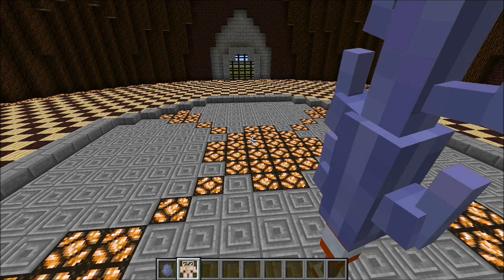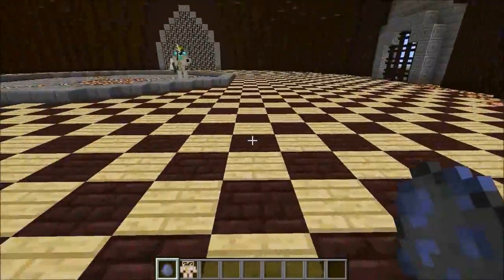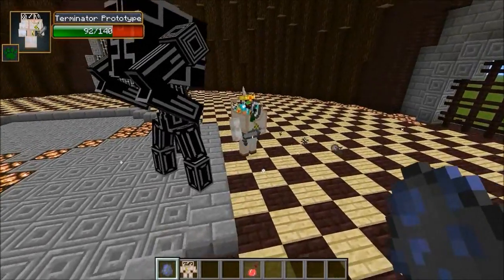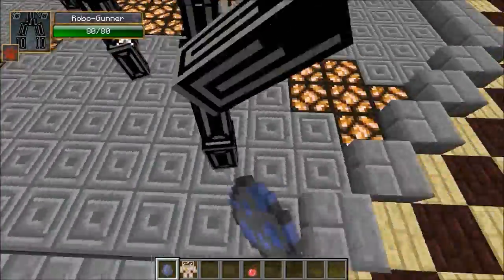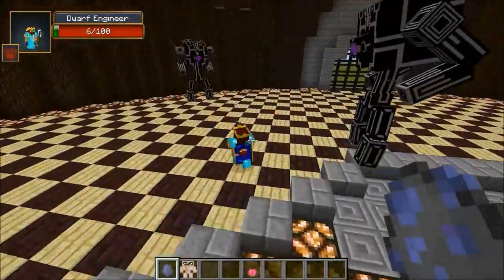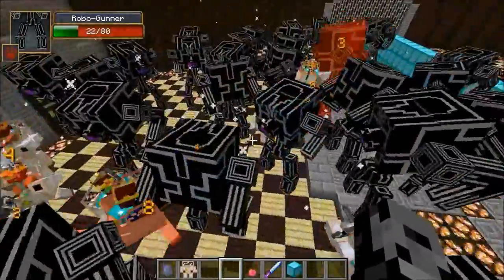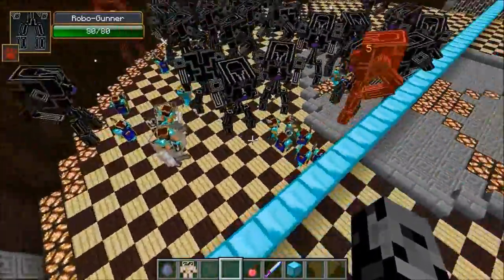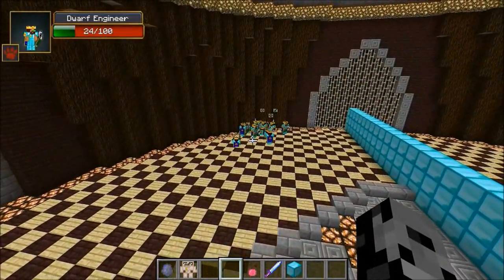ROBO GUNNER VS DWARF ENGINEER - Minecraft Mob Battles - OreSpawn and Better Dungeons Mods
Dwarf Engineer Vs Robo Gunner: Who will win the mob battle?!